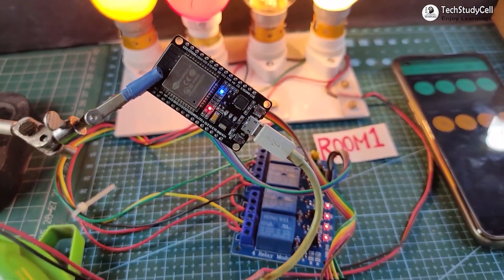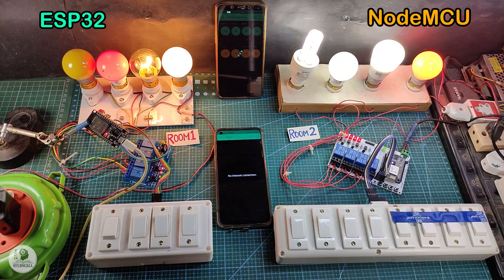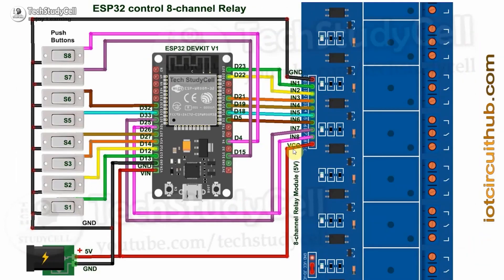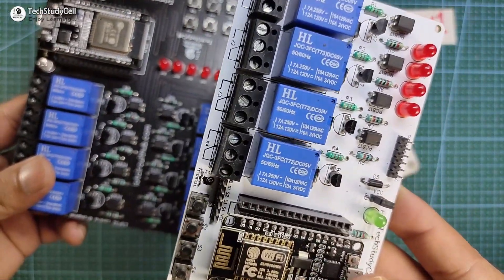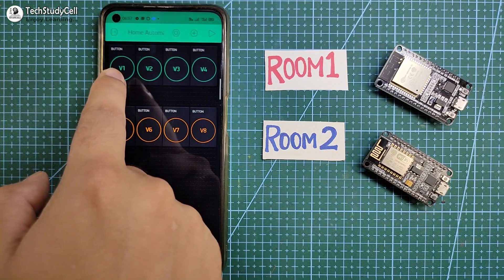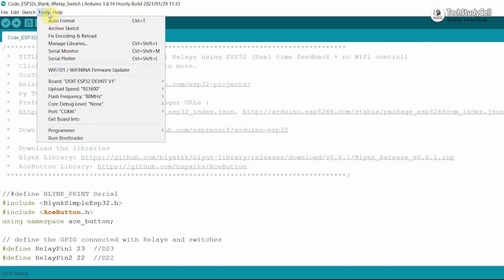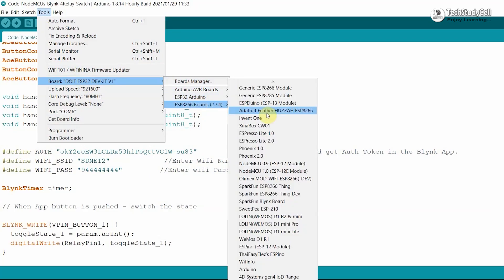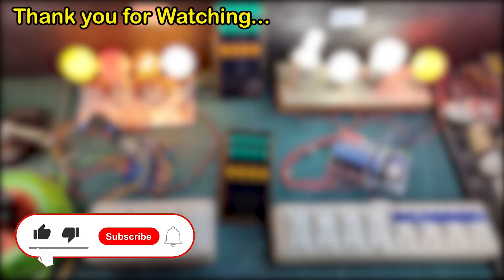Smart Home Automation System with multiple ESP32 NodeMCU IoT network with Blynk | IoT Projects 2021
In this internet of things project, I have shown how to make the Smart Home Automation System with multiple ESP32 NodeMCU IoT network with Blynk App. With this home control project, you can control multiple ESP32 and NodeMCUs from a single Blynk account. So you can use different microcontrollers for different rooms, and control them with Blynk App and Switches.

During the tutorial video, I have covered the following topics:
00:22 How to control multiple ESP32 and NodeMCUs for different rooms with Blynk & Switches.
02:02 Required Components for this Blynk Home Automation project.
02:28 Circuit diagram of ESP32 Home Automation project
03:23 Circuit diagram of multiple NodeMCU IoT-based Smart Home project.
05:22 How to configure the Blynk App.
06:15 Programming the ESP32 with Arduino IDE
07:43 Programming the ESP8266 NodeMCU with Arduino IDE
09:16 Connect home appliances with the smart relay module.
09:32 Controlling multiple NodeMCU ESP32 control relays from Blynk App.

Required Components for each room for NodeMCU home automation
1. NodeMCU
2. 4-channel 5V SPDT Relay Module
3. Switches

Required Components for each room for ESP32 home automation
1. ESP32 DEVKIT V1
2. 4-channel or 8-channel 5V SPDT Relay Module
3. Switches

ESP32 DEVKIT
4-channel 5V Relay Module

ESP32 DEVKIT
4-channel 5V Relay Module

Required Components for the NodeMCU control Relay Module PCB:
1. Relays 5v (SPDT)  (4 no)
2. BC547 Transistors (4 no)
3. PC817 Optocuplors  (4 no)
4. 510-ohm 0.25-watt Resistor (4 no) (R1 -- R4)
5. 1k  0.25-watt Resistors (5 no) (R5 -- R9)
6. LED 5-mm            (5 no)
7. 1N4007 Diodes   (4 no) (D1 -- D4)
8. Push Buttons   (4 no)
9. Terminal Connectors
10. 5V DC supply

**In code, you have to change only the virtual pins according to the NodeMCU or ESP32 numbers.
** You can use different WiFi networks for each NodeMCU, but the Authentication Token should be the same for all the NodeMCUs.
** Don't connect both microcontrollers with the laptop at the same time.
** If ESP32 keeps rebooting after code uploaded then use another power supply.

During the internet of things tutorial video, I have explained all the steps to make this ESP8266 ESP32 home automation system with Blynk to control all the home appliances with and without internet. If the ESP32 or NodeMCU connected with WiFi then you can control the relays from anywhere in the world. And you can also monitor the real-time feedback in the Blynk IoT applications. So with this smart house project, you can convert any appliances to IoT devices and control them through the internet.